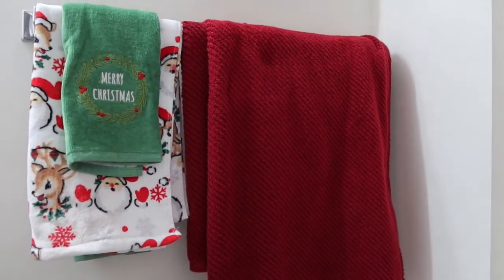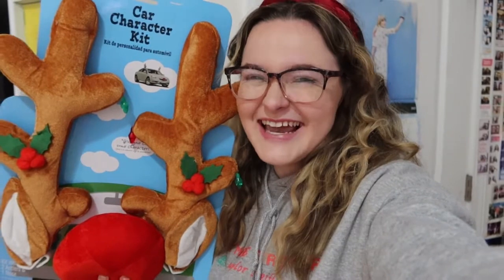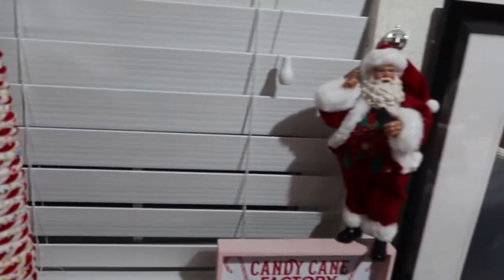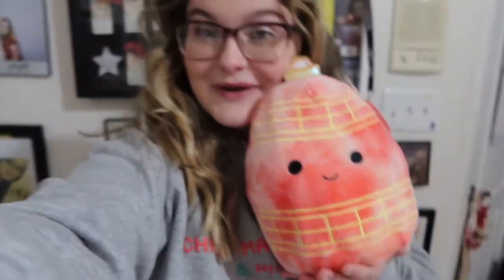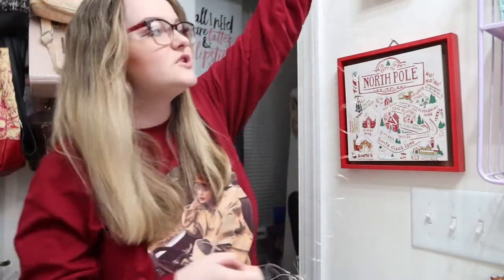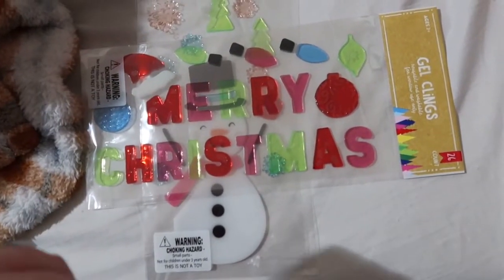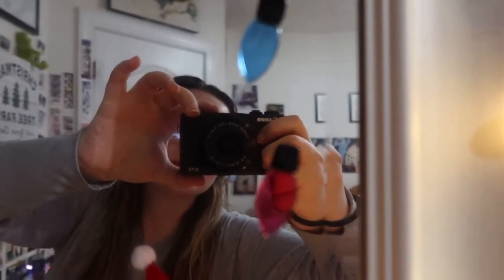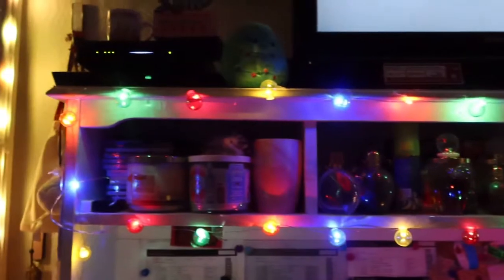DECORATING MY ROOM FOR CHRISTMAS!!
Here's to vlogmas!!!

I hope you guys enjoyed, I love you all!